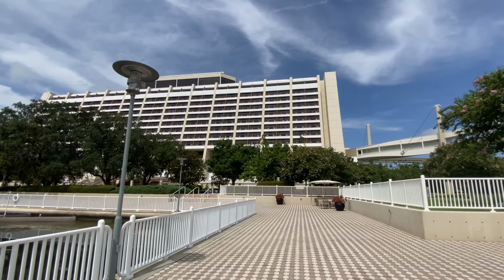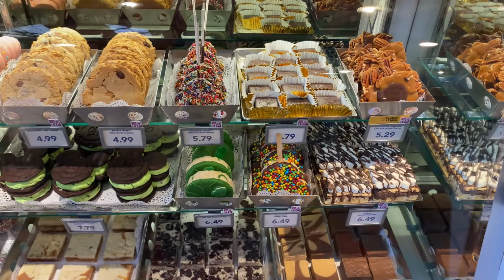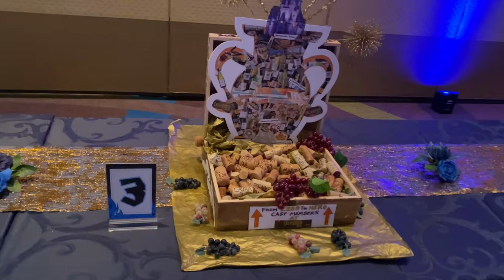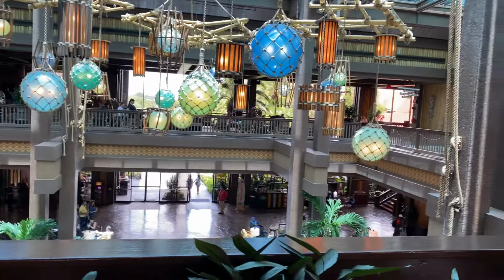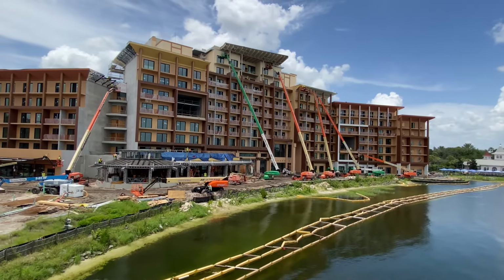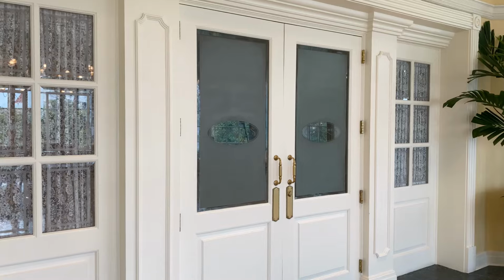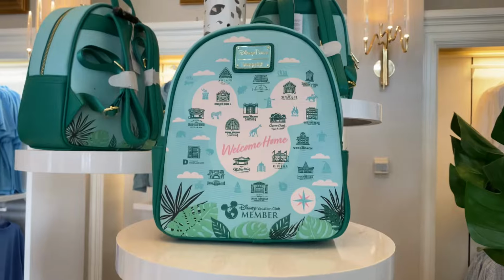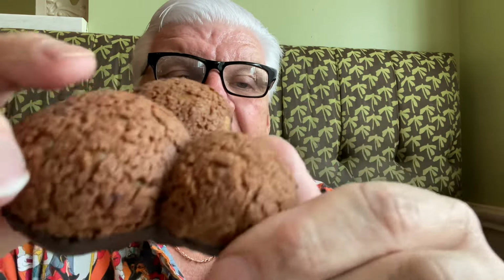DISNEY CAST MEMBER PARTY AT THE CONTEMPORARY RESORT | MONORAIL LOOP UPDATES | DISNEY DINING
DISNEY’S CONTEMPORARY RESORT CAST PARTY | MONORAIL LOOP UPDATES | DISNEY DINING. Travelers join us as we head to the Contemporary Cast Party. We also take a monorail ride to check out sone of the food and resort updates along the way.

A Big Thank You to our YouTube Channel Members:
Matthew
Dara
John
Joshua
Heather
BHRaley
Laurie
Goo Too You! Live
Johnny and Ashley
Alicia Bratton
Ann Gilnack
Steven Anderson
Ernie L
Here We Go With Oma Carr
Natasha Buck
Liz Barclay

We thank you for your support through:
Munchandise:

Music used in this video is from I Movie Catalog.